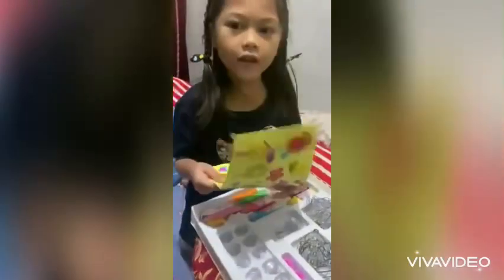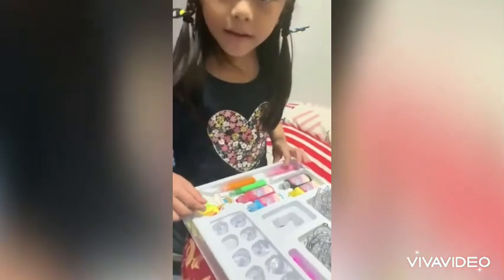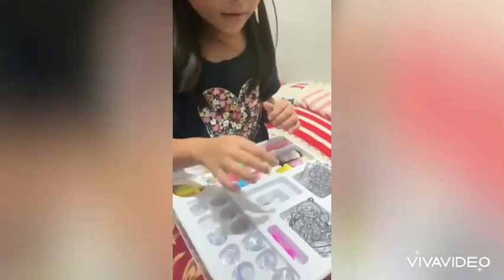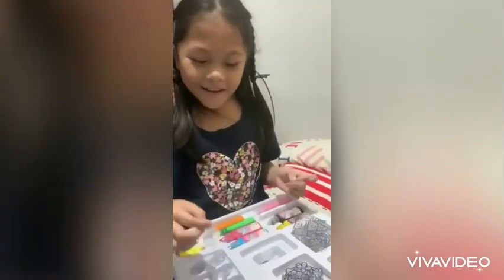Kyril Vlog 1.1